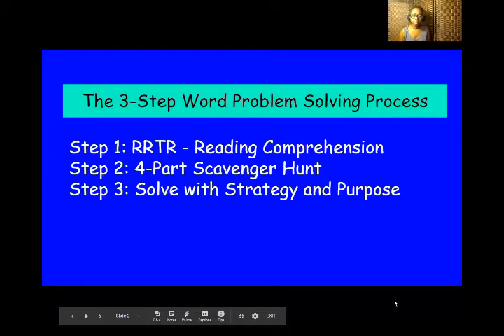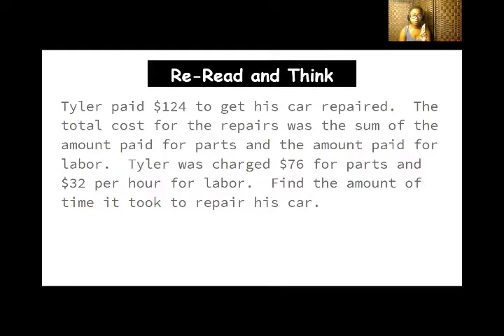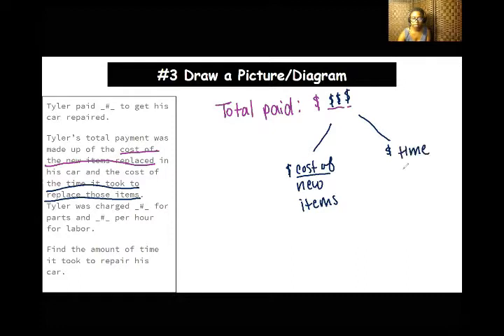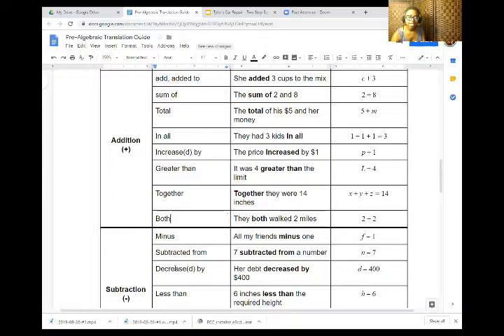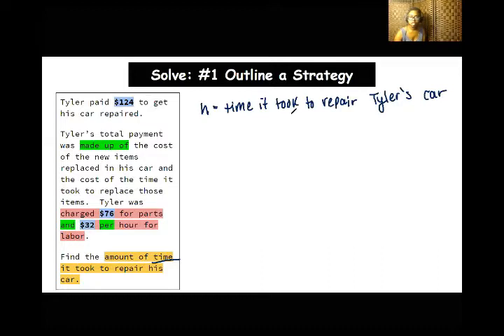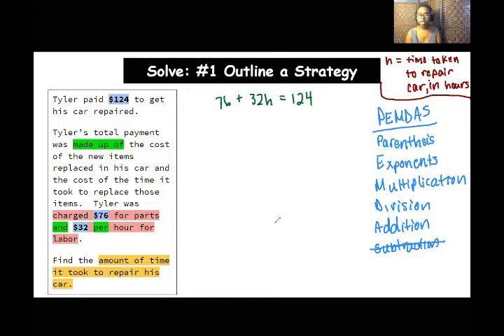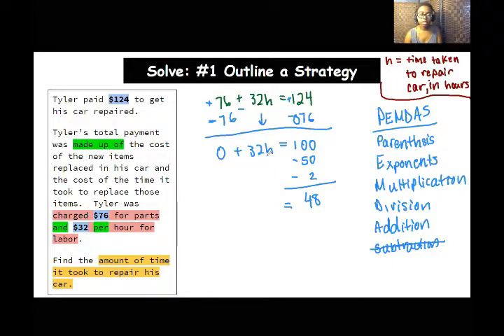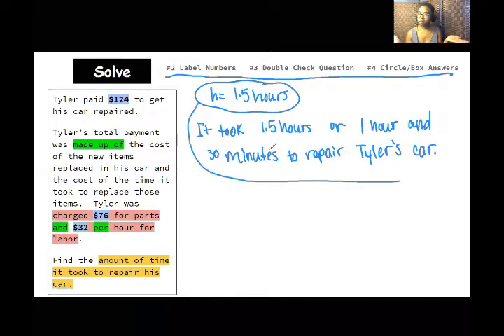Two Step Equations Word Problem - Tyler's Car Repair | WPW4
Download your Pre-Algebraic Translation Guide to help you decode your math operation words in your word problems.

Have you ever gotten your car repaired and wondered "What did I just pay for?"  Well that's kinda how Tyler felt after his trip to the car repair shop.  In this math tutorial, we will help Tyler breakdown the cost of the labor done on his car by creating and solving a two-step equation.  We'll dive deep into his situation by translating the word problem into Algebraic expressions, put them together in an equation and solve so that Tyler can know exactly what he's paying for.

And don't be afraid to try solving on your own.  I'll tell when to pause the video right before I solve so that you can try it out and compare answers with me.